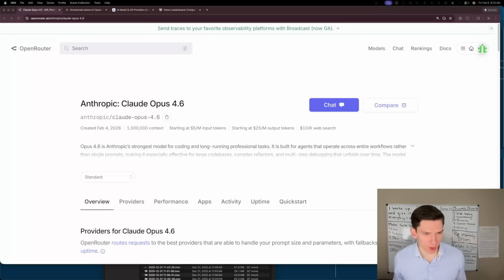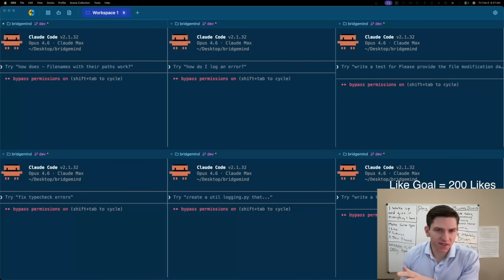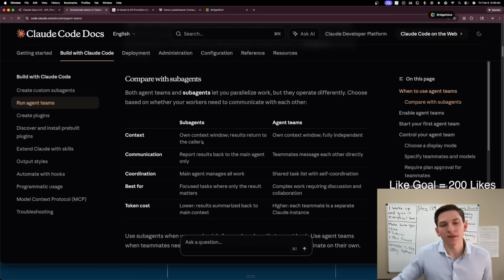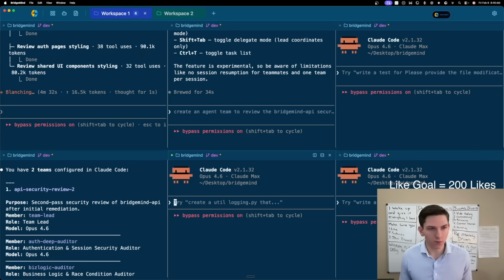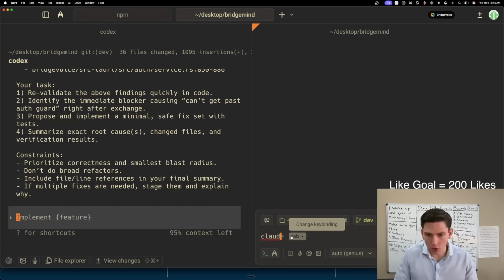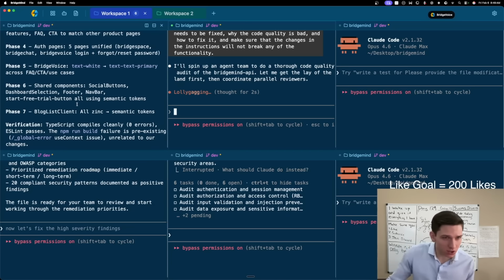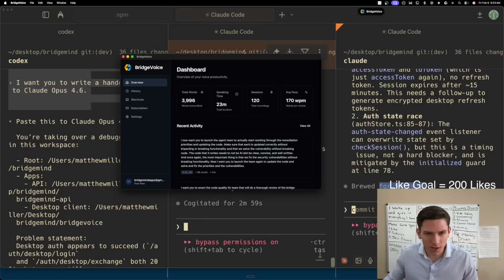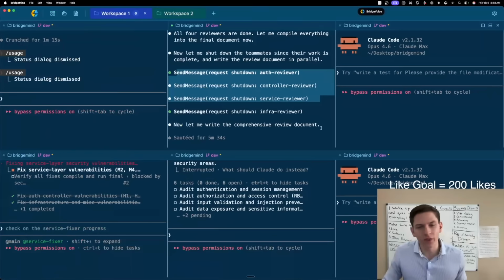Vibe Coding With Claude Opus 4.6 And Agent Teams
In this video, I am vibe coding with the newly released Claude Opus 4.6. We are putting Anthropic’s new frontier model to the test, specifically diving into the game-changing new feature in Claude Code: Agent Teams.

I break down the benchmarks—where Opus 4.6 shines (Intelligence Index #1) and where it disappoints (Coding Index stagnation). I demonstrate the massive difference between standard Sub-Agents and the new Agent Teams architecture, where AI agents can communicate directly with one another to solve complex problems.

We run a live API Security Audit Team and a Code Quality Team on the BridgeMind codebase, but I also issue a massive warning about the cost and token burn associated with this new feature. Is Opus 4.6 the new King, or are we waiting for Sonnet 5?

🌐 Links

(Fastest growing vibe coding community)

Agent Teams Docs: [Link to Anthropic Docs]

What is BridgeMind? BridgeMind is the next-generation agentic coding platform and vibe coding tool designed to orchestrate complex AI workflows. We are building the operating system for the agentic future.

What is ViewCreator? ViewCreator is a production AI platform for creators. It generates thumbnails, captions, and titles, and converts long-form video → shorts using our AI Clipping Agent.

⏱️ Chapters

00:00 Intro: Vibe Coding with Opus 4.6
00:55 The Stats: 1 Million Context Window
02:15 Benchmark Review: Intelligence #1, Coding Stagnant?
05:00 New Feature: Adjusting "Effort" in Claude Code
08:20 Agent Teams vs. Sub-Agents (Whiteboard Breakdown)
12:00 Demo: Running an API Security Audit Team
17:00 Handoff Workflow: GPT-5.3 Codex to Opus 4.6
20:15 Demo: UI Refactor with Agent Teams
24:25 The Cost Warning: 500k Tokens per Task?
28:40 Final Verdict: Iteration vs. Revolution